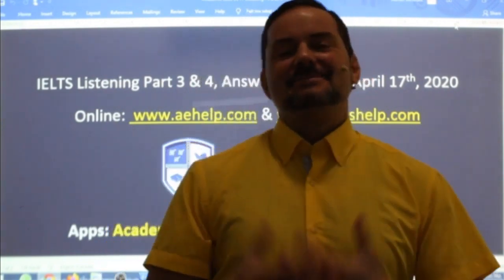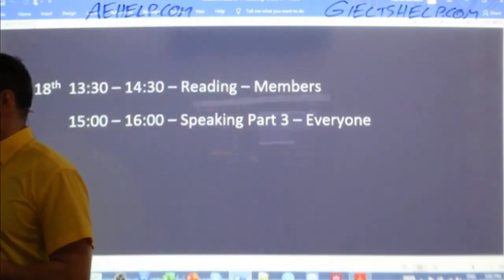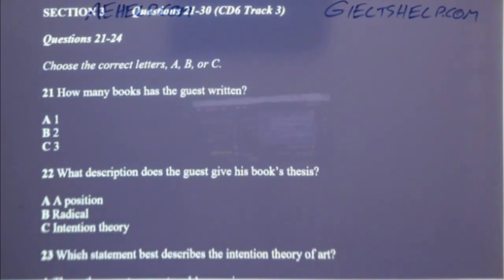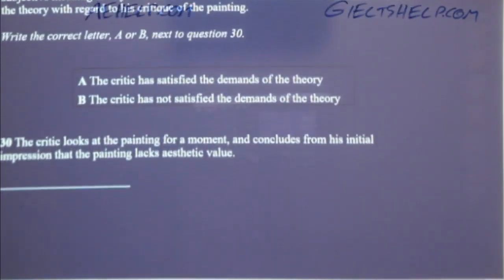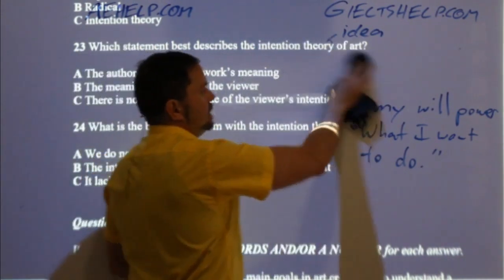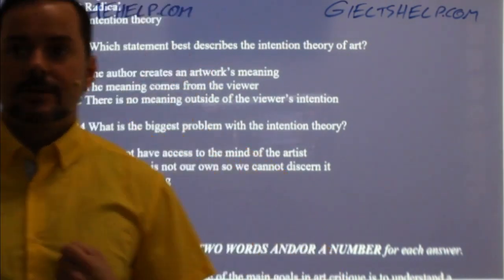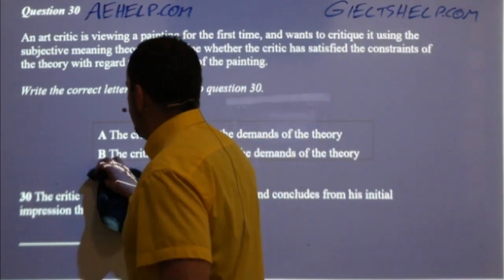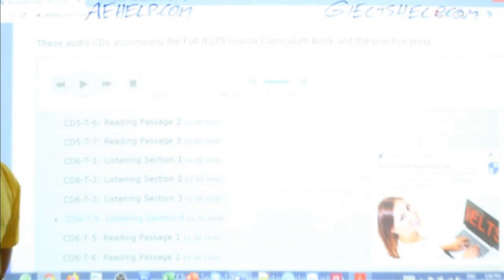IELTS Live - Listening Section - Part 3 and 4 Test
This video is an IELTS listening example practice with answers. This playlist teaches important strategies for IELTS listening questions. This video is a part of a series that instructs the steps necessary to achieve a high score, between 7 to 9, on the IELTS listening section question. This class teaches you the skills that help you to reach success on this question during the audio dialogues. Follow the instructions carefully and make sure to practice. It is important to practice a lot for the listening with British accent, so you can think quickly and confidently. Strategies will help with speed and comprehension and accuracy of answers. Enjoy. Follow us now on twitter @gielts